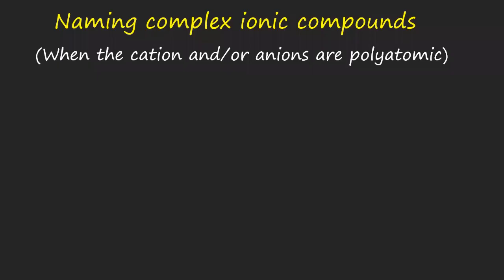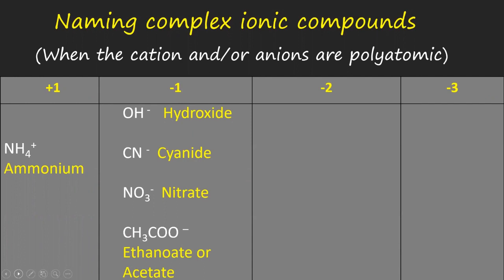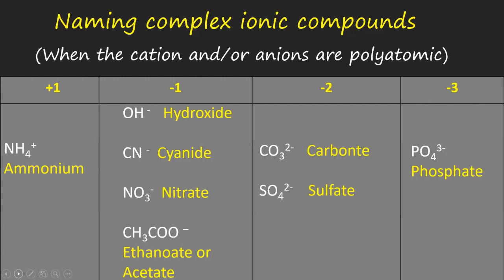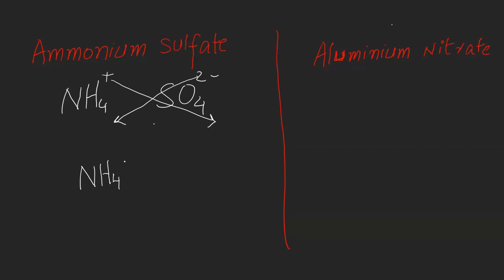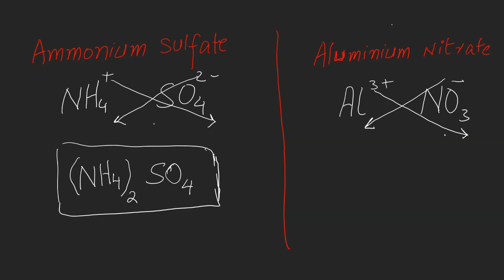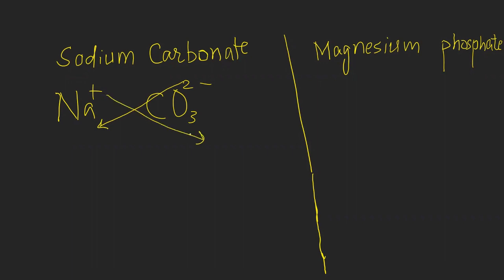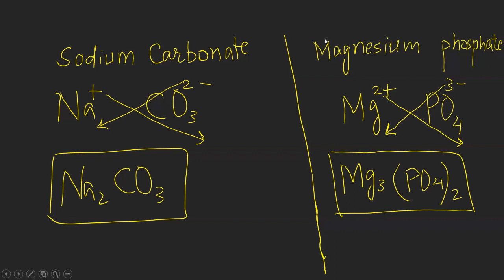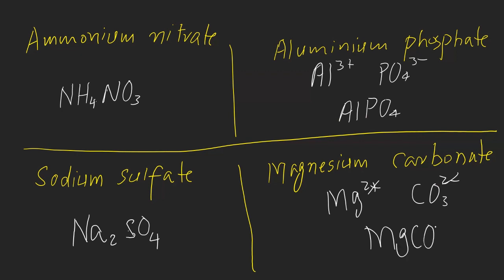How to name Complex Ionic Compounds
In this lesson you learn how to name complex ionic compounds